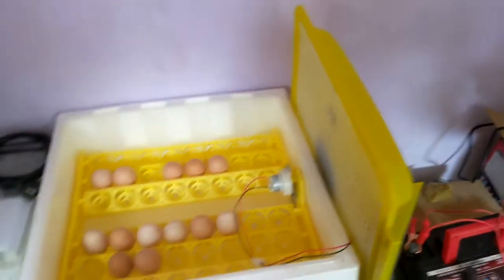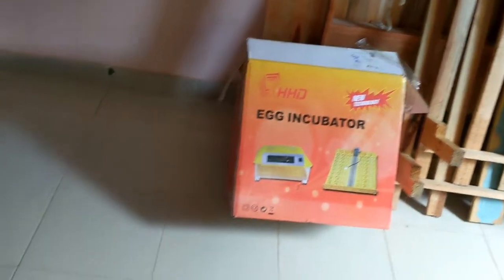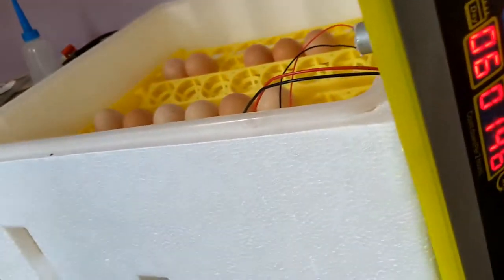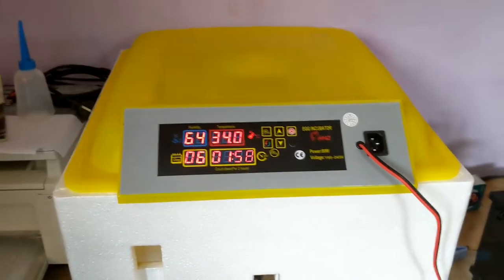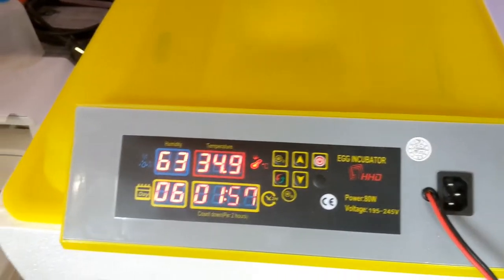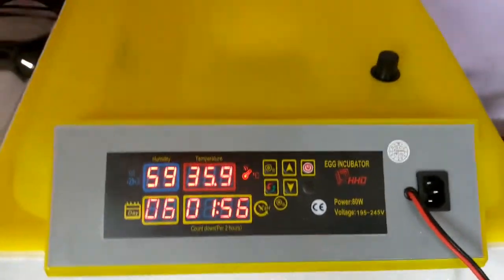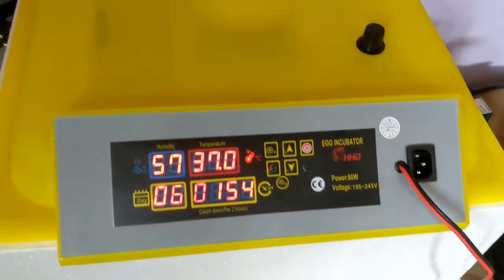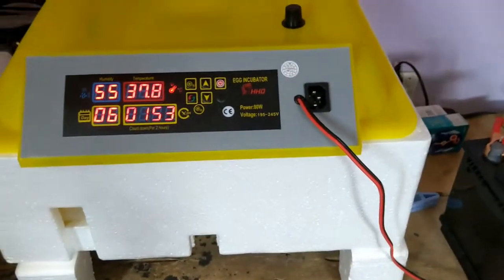Chicken Egg Incubator with Inverter - EXPLAINED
The might be the perfect chicken egg incubator setup for small scale farmers to embrace.

02:00 - The Inverter system

About:
About this video:
Welcome to the DIY AGRIC, your Poultry Success Partner. In this video, you will learn how to use the HHD 48 egg incubator, and discover the benefits of the one that comes with an inverter.